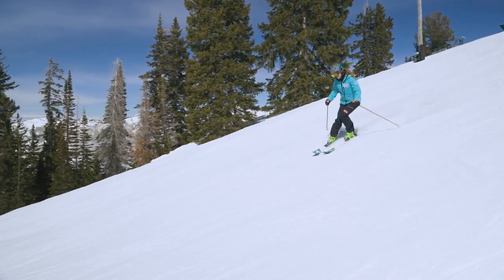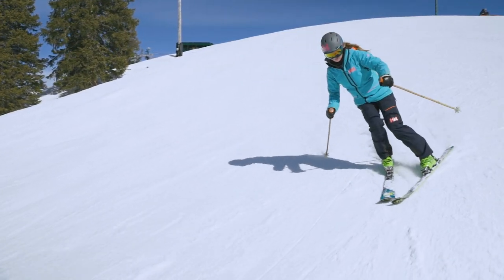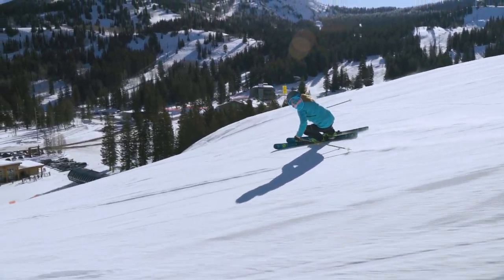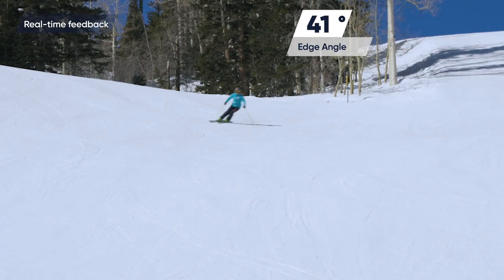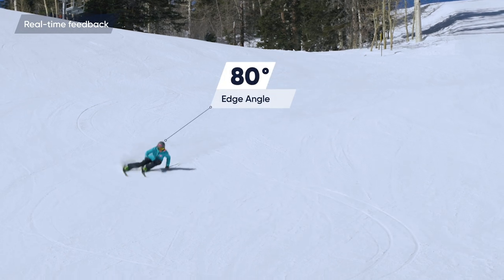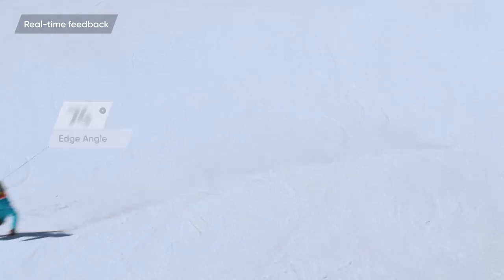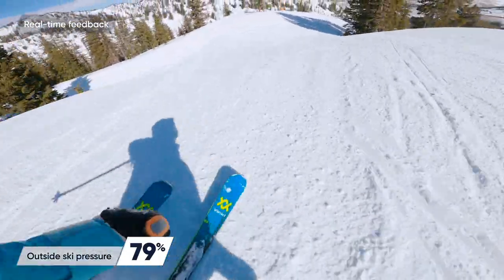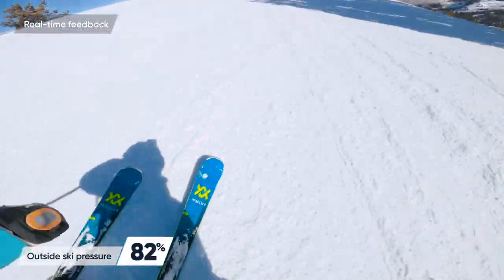CARV MONITOR MODE | Find out what your skis are really doing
Monitor your skiing technique!
Introducing Carv's Monitor Mode.

One of the hardest parts of learning is knowing what right technique should feel like...
Are you leaning forward enough? Are you actually engaging your outside ski?

Monitor mode offers a direct feed of your chosen metric in your ears on every turn. It's perfect for when you really want to dial in one specific part of your technique.

Explore your own skiing technique using the following monitors this season:
- Fore:aft balance monitor
- Edge angle monitor
- Edge similarity monitor
- Parallel Index monitor
- Outside:Inside pressure monitor

Want to find out more about how monitors work and how you can improve your technique next time you are on snow?

What do others think about Carv's Monitors mode:
"I also used the Monitors mode to assist with my improvement. For Balance, I selected Monitors and Fore:aft ratio. While on this setting, Carv would tell me my Fore:aft ratio on each turn as I skied, which allowed me to capture the feeling in my mind that related to a specific Fore:aft result. I could then seek to replicate this feeling, which was very useful in helping me pinpoint the exact feeling or sweet spot. Sometimes the sweet spot was not where I had previously thought it had been, which not only alerted me to this fact but allowed me to correct it – awesome for fine-tuning each specific aspect of your skiing."

Skier: Kaylin Richardson - 2x Olympic ski racer
Ski resort: Brighton Resort, Utah, USA
Music Licensed by Music Bed: MB01HGEINDYPFTN